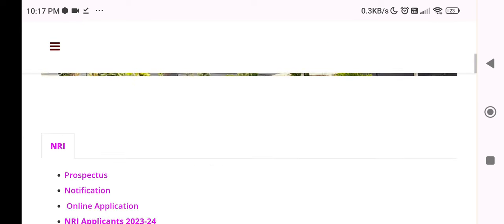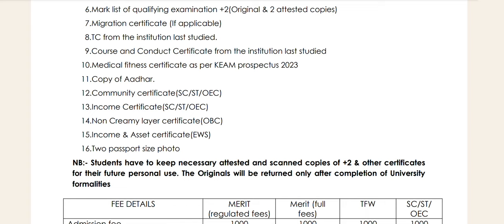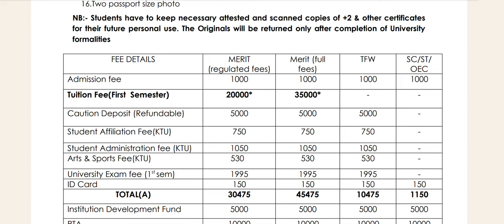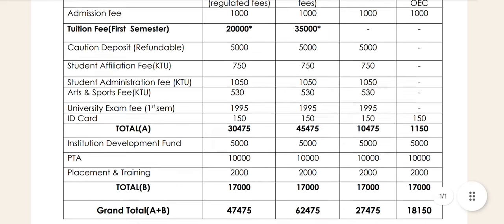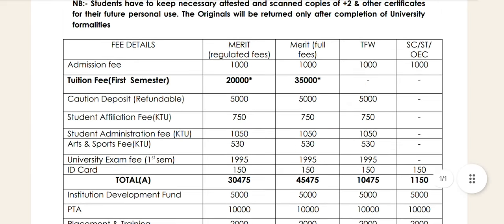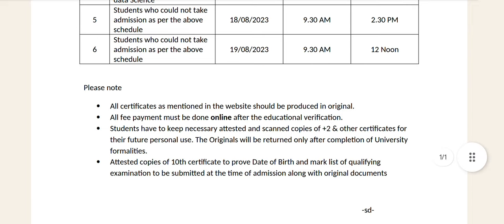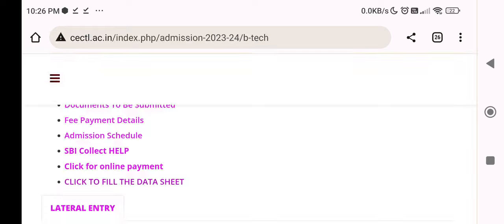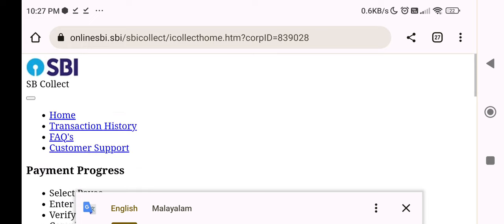College of Engineering Cherthala 2023 Admission instructions